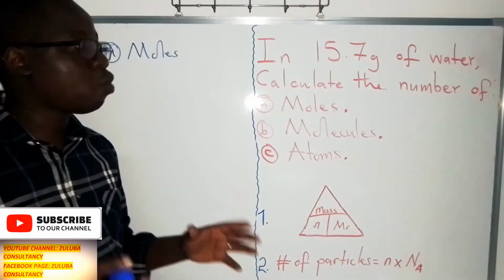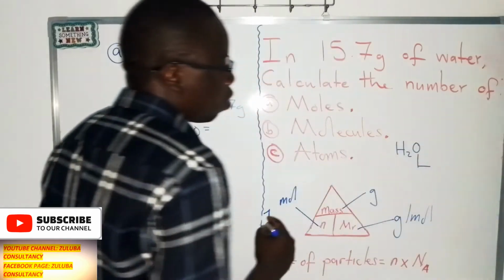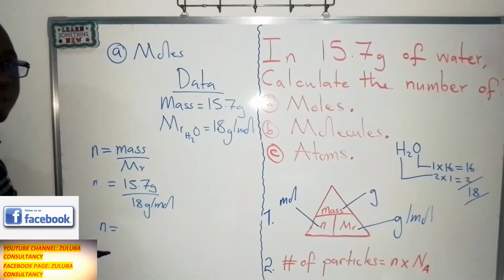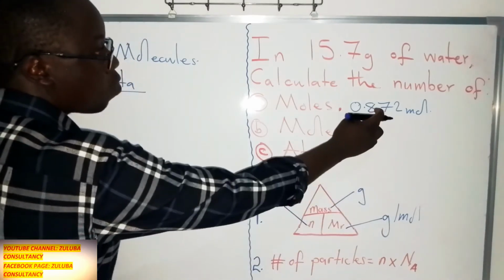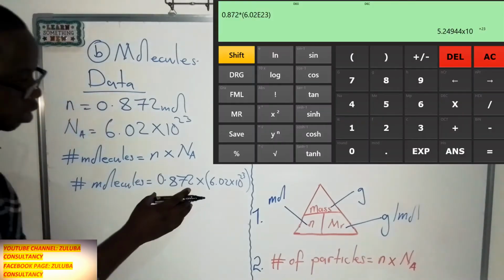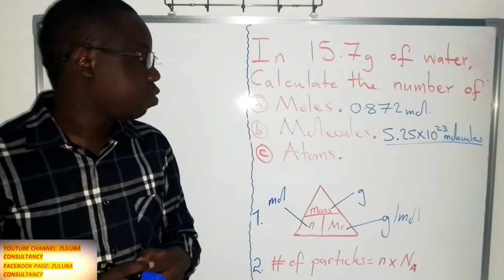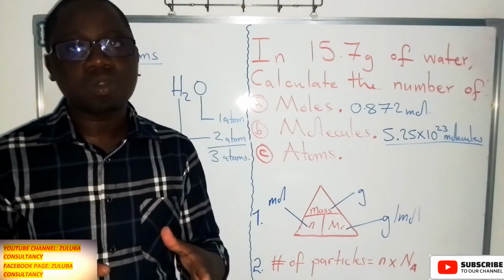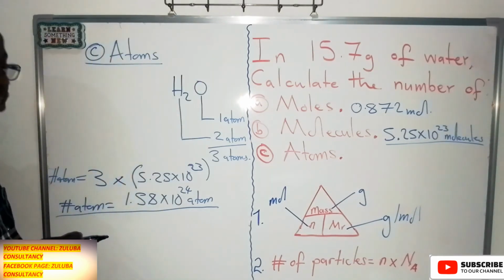STOICHIOMETRY: MOLE CONCEPT: How to find the number of moles, molecules and atoms.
Calculate the number of moles, molecules and atoms. In 15.7 g of water.